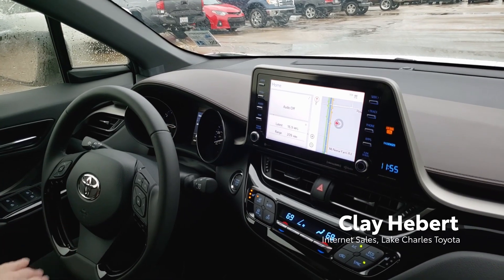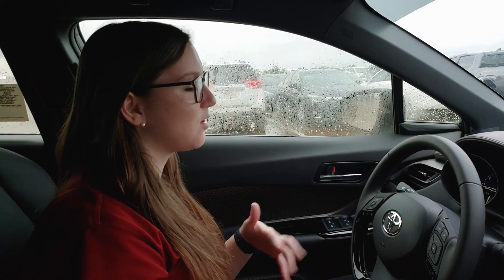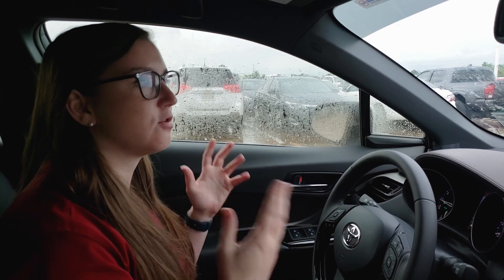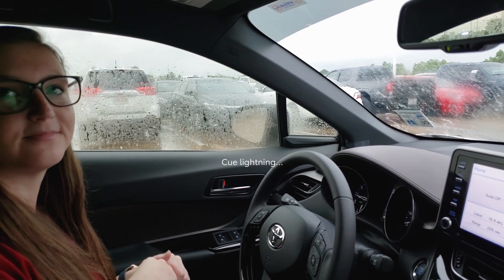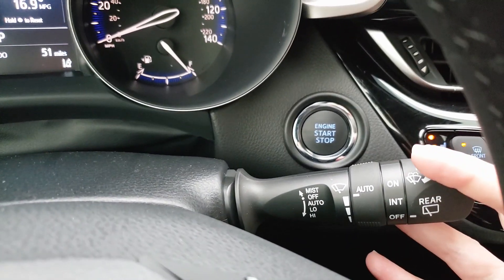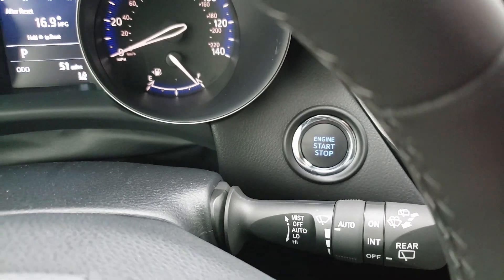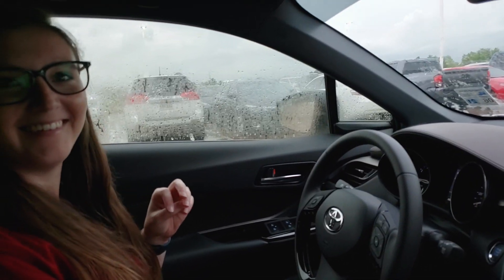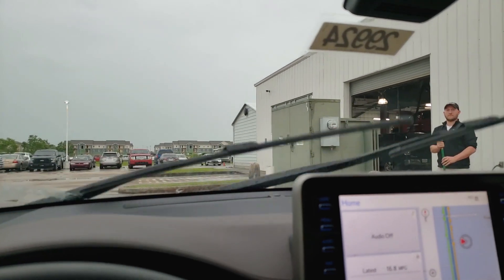TOYOTA Automatic Rain Sensing Windshield Wipers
In this video, Clay & Jessica explain just how your Toyota knows that it's raining and that you need the wiper blades to clear the windshield. Then they simulate rain on the windshield to show the wipers working.

Lake Charles Toyota is located in Louisiana at
3905 Gerstner Memorial Blvd 70607